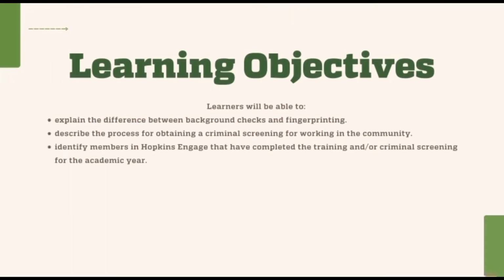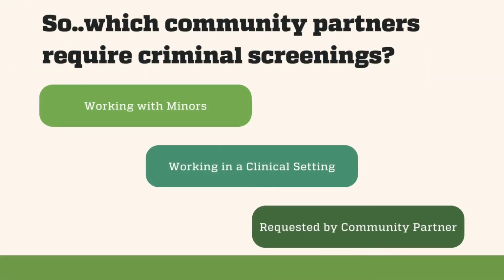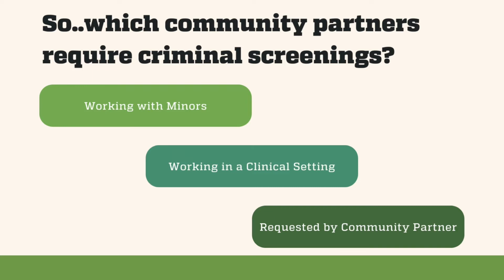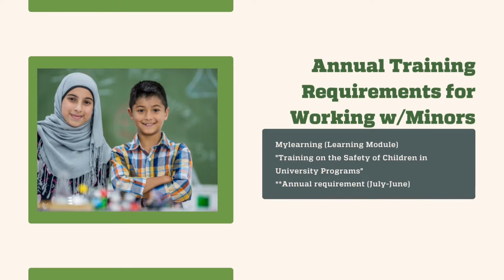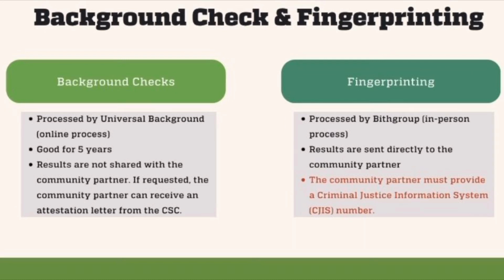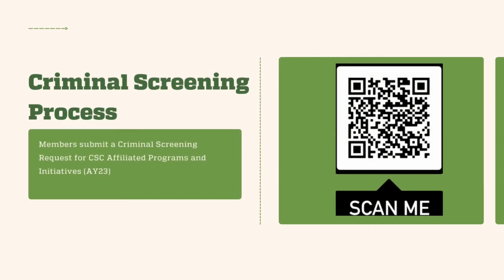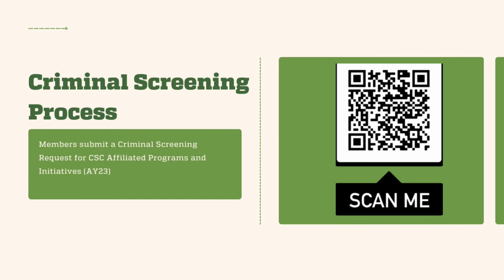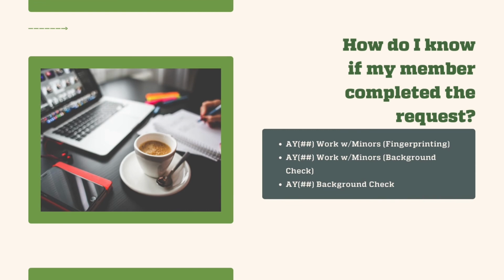The Center for Social Concern's Criminal Screening Training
Here to answer some questions you may have, this video will look at the criminal screening process, background checks, and fingerprinting processes.

If you have additional questions or comments please reach out to the Center for Social Concern via email, phone, or website.